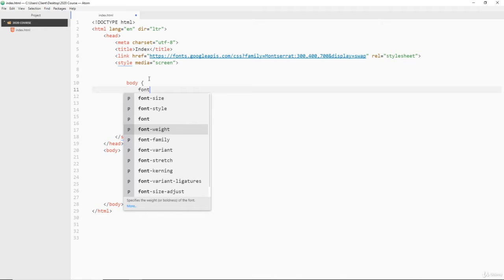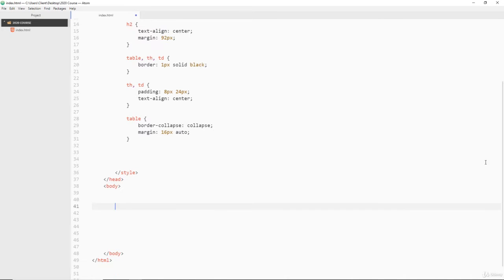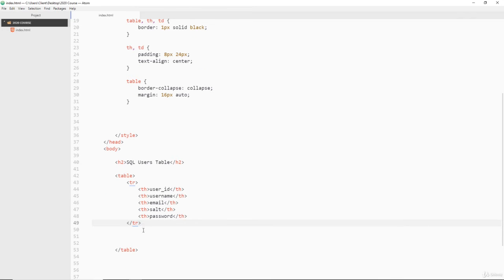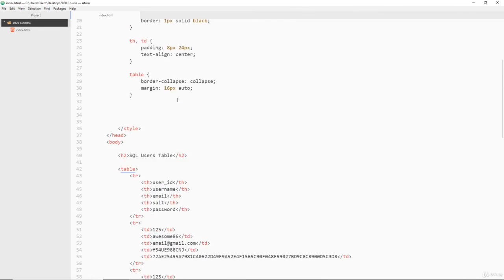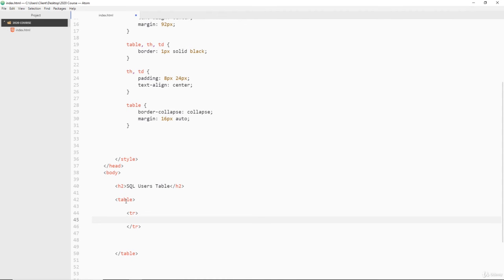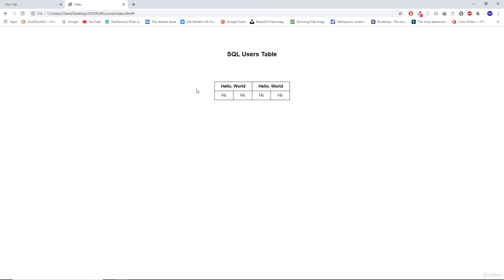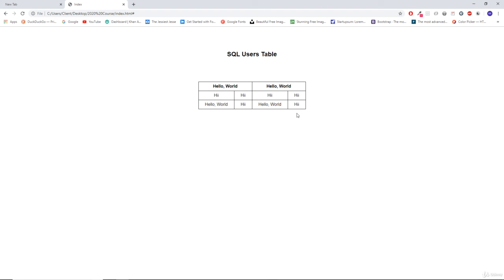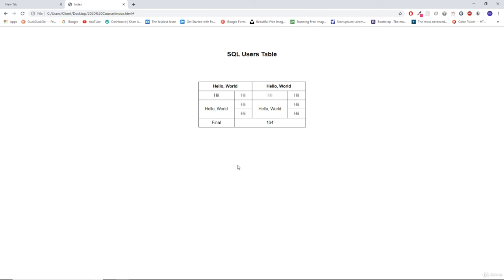14 HTML Tables